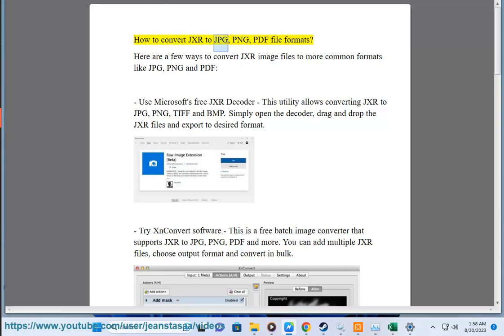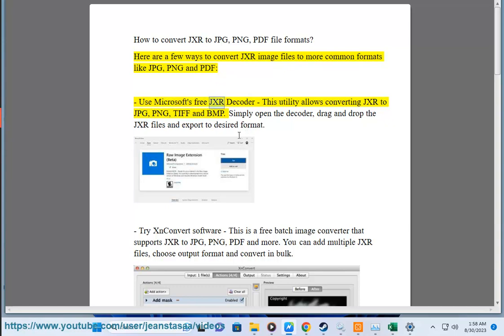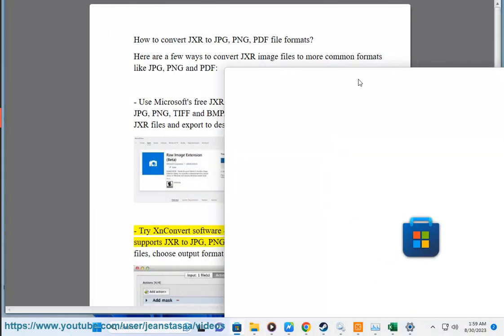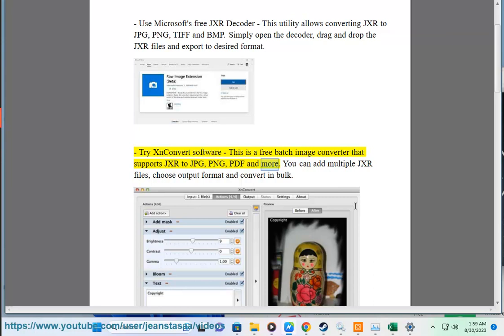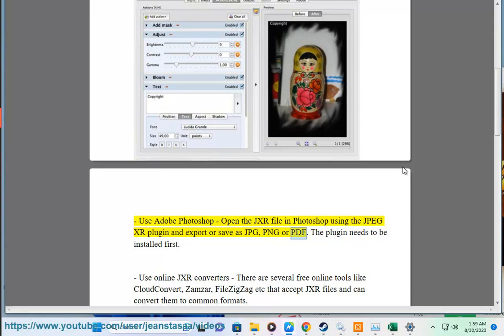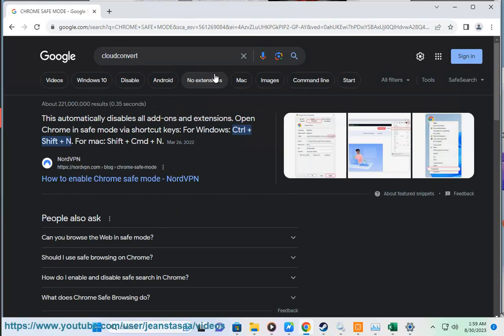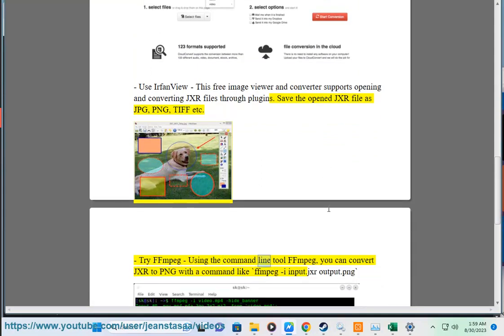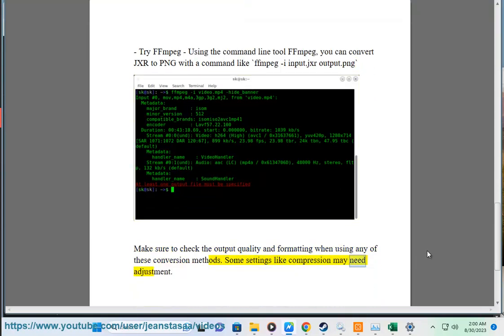Convert JXR to JPG, PNG, PDF file formats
Here's how to Convert JXR to JPG, PNG, PDF file formats.